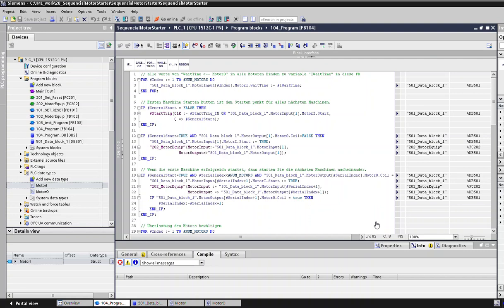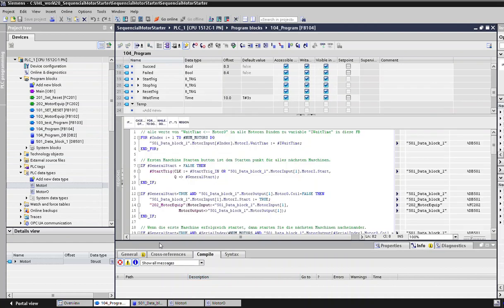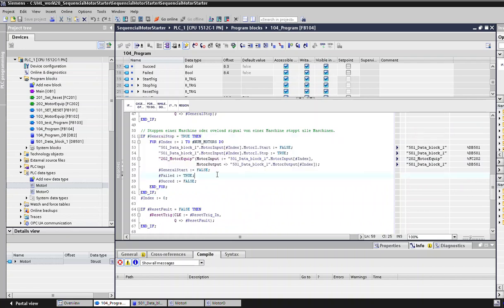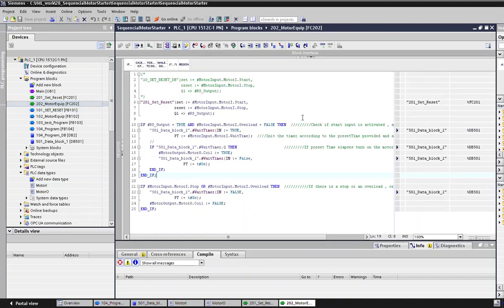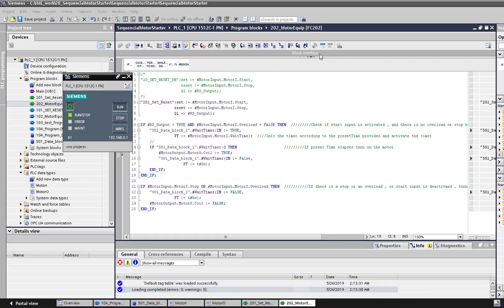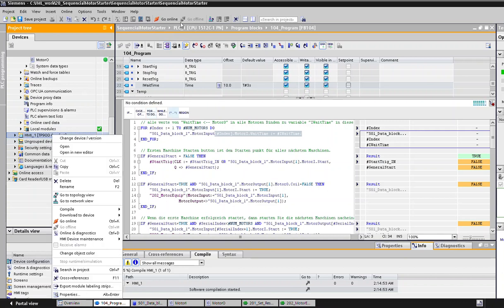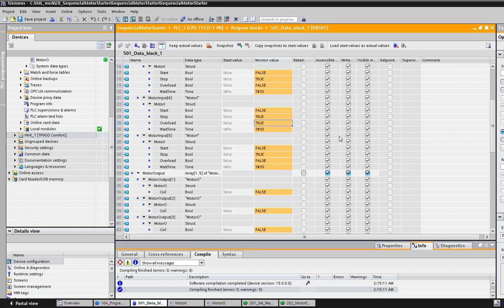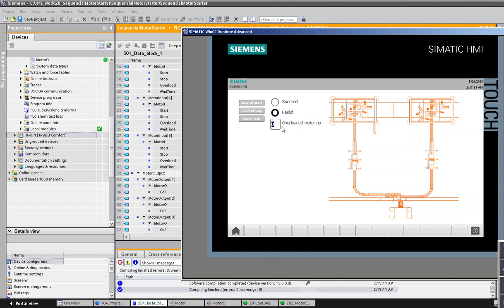A modular SCL program for sequential motor starter with_Siemens TIA portal V15